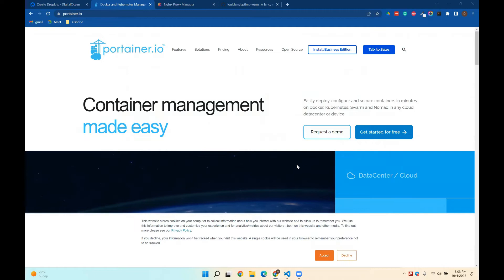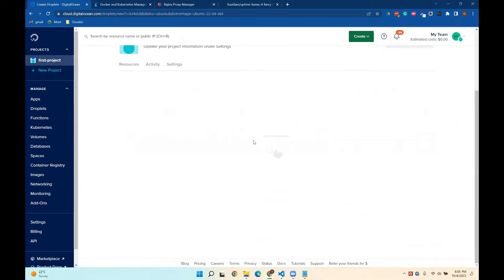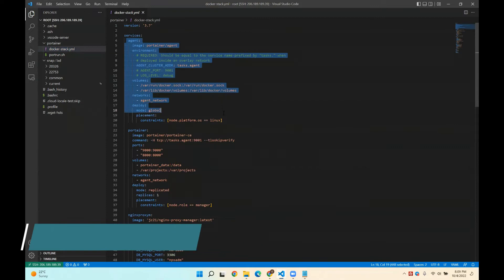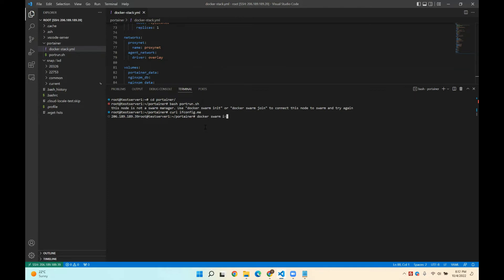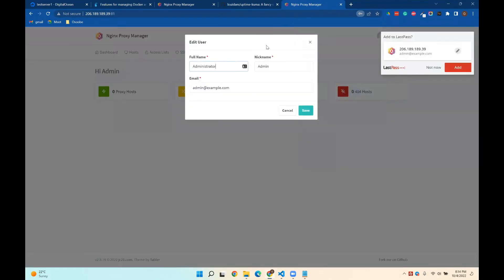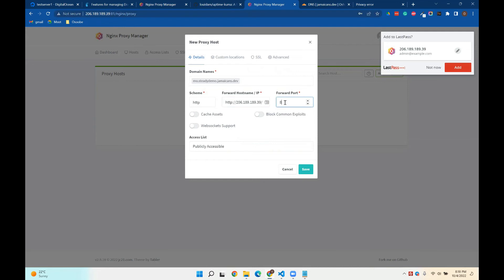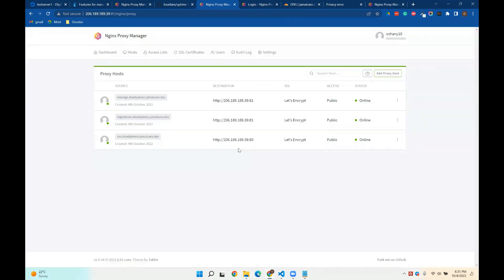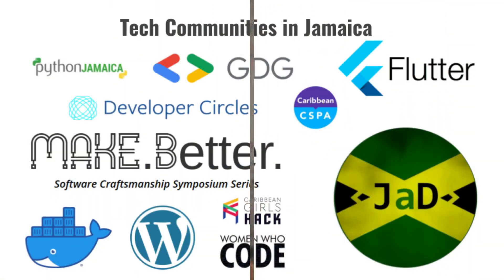How to Setup a Portainer and Nginx Proxy for Security and Performance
Easily deploy, configure and secure containers in minutes using Portainer and Nginx Proxy Manager.

Timeline
- 00:00:00 - Introduction
- 00:01:26 - Setting up Digital Ocean Server
- 00:03:09 - SSH into the server
- 00:04:48 - Setting containers for Portainer, Ngnix Proxy Manager and Mariadb
- 00:10:19 - Updating DNS Record
- 00:11:20 - Setting up SSL and domain for Ngnix Proxy Manager
- 00:15:10 - Setting up SSL and domain for Portainer